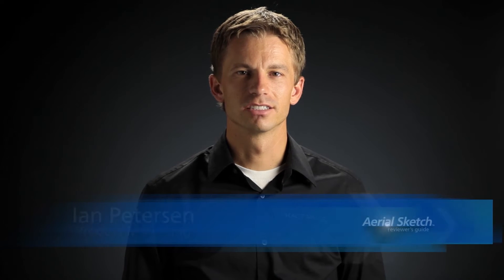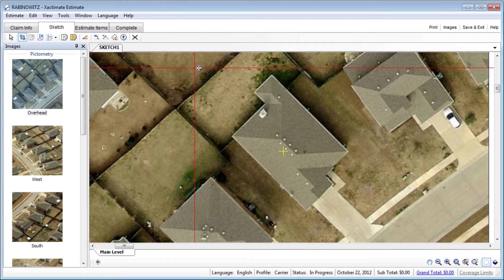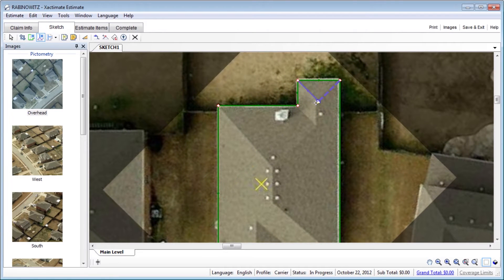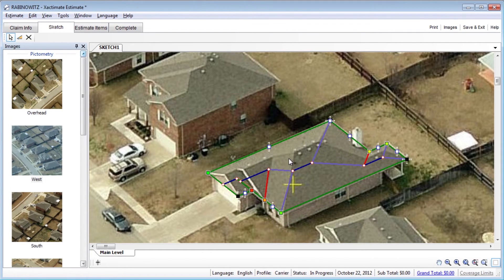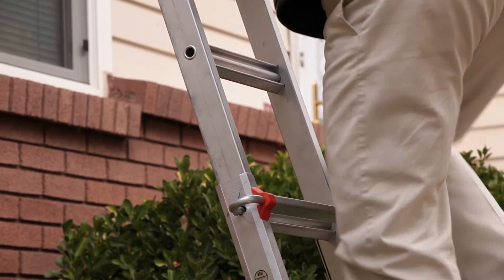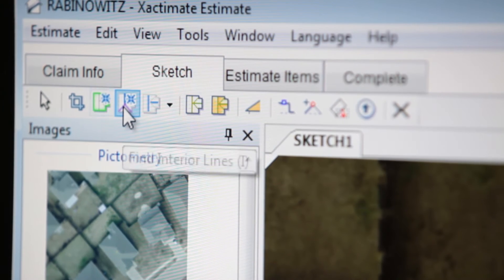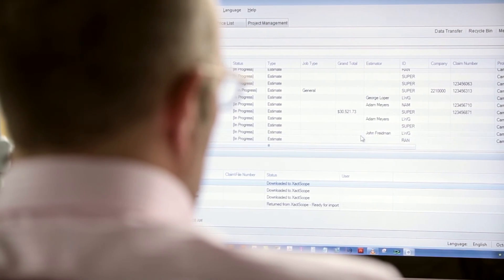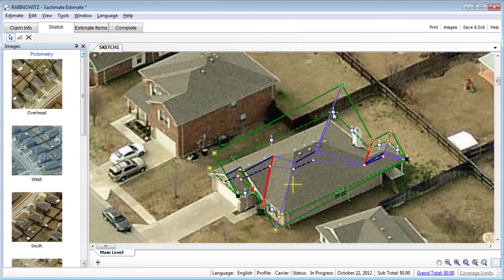Xactware Product Review: Dimensioning Roofs with Aerial Sketch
— How much time would you save on claims assignments if you could dimension a roof in just a few minutes?

Normally, it takes hours to drive to a site, climb on a roof, and document a loss, but the latest version of Xactware's roof-dimensioning solution, Aerial Sketch, streamlines the process through the use of aerial imagery and patent-pending technology.

Simply download aerial photos, trace the roof perimeter and features, set the slope, and then generate a fully functional 3-D rendering of the structure to start estimating repair costs right away. Aerial Sketch also improves safety by reducing the amount of time spent on ladders and roofs.

Learn more about what Aerial Sketch can do for you